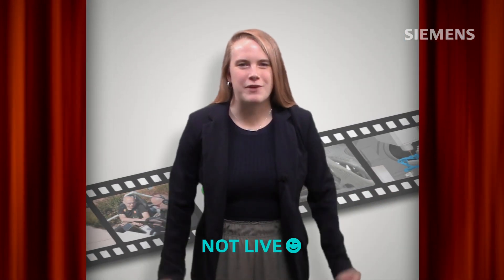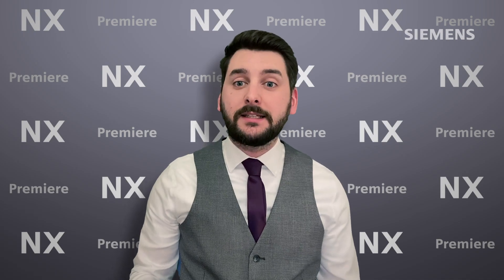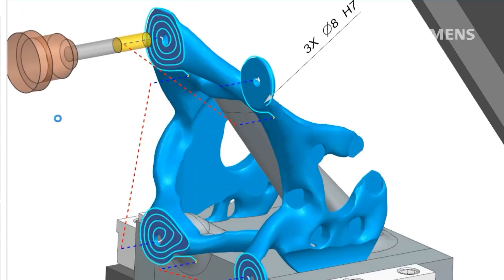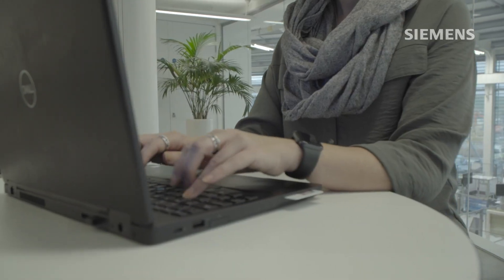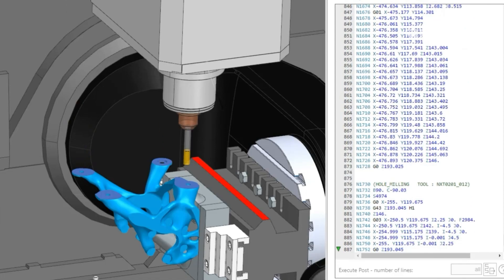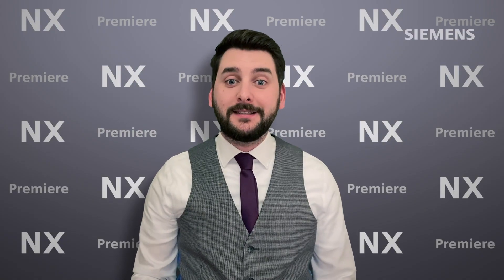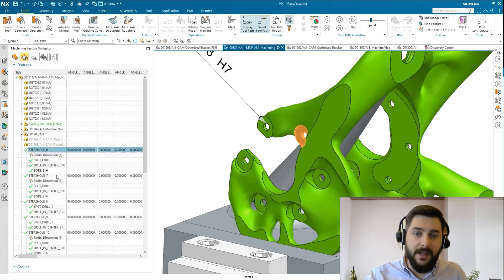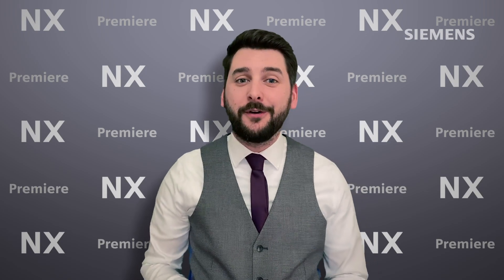What’s New in NX - Exclusive First Look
Join us LIVE on February 10th at 11 AM EST/16:00 GMT for the NX YouTube Premiere

In this interview with Siemens expert Joe Taylor, get an exclusive first look at the YouTube Premiere for the new NX release on February 10th in which Joe and other experts from Siemens Digital Industries Software will walk you through the exciting new features of the software.

The premiere will focus on what it takes to make a light-weight component for next generation electric vehicles (EV). We’ll take a design idea from concept to reality. This journey will cover the entire process including:
• Topology optimization
• Design simulation
• Additive manufacturing
• CNC programming

Additionally, our experts will demonstrate breakthrough automation and cloud-based technologies, which are transforming manufacturing as we know it.

We'd like to hear how you use NX CAM. Please leave your review on G2, the largest peer review

Follow our blog for news and information about NX for Manufacturing

Connect with peers and experts by visiting the NX Manufacturing on-line community